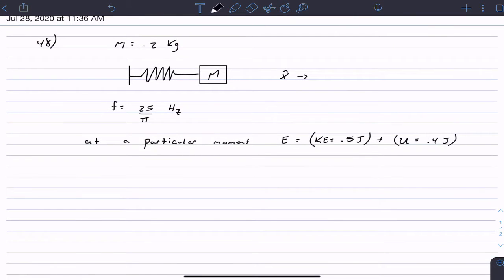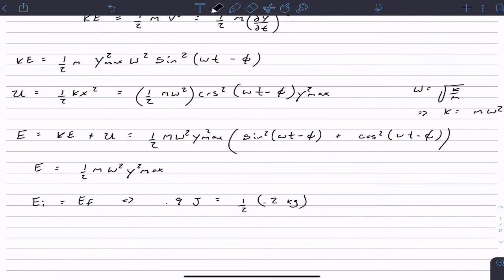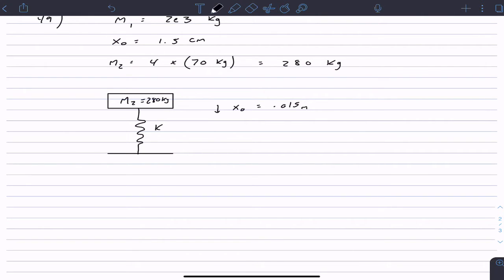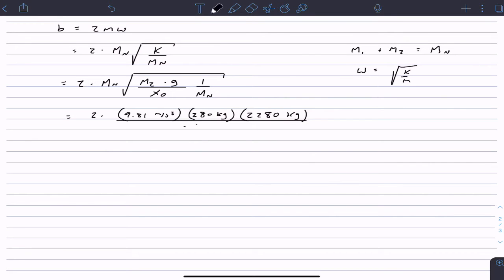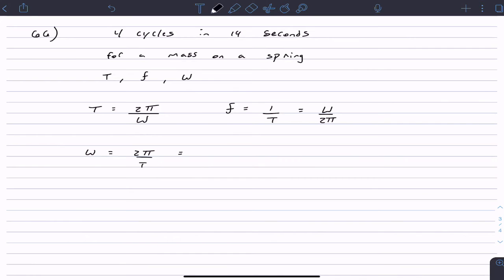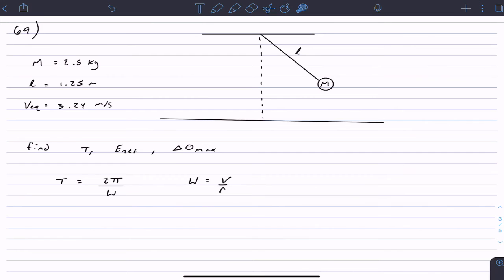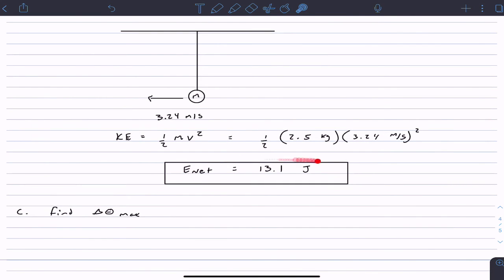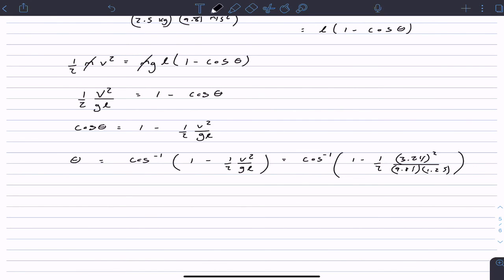D25: Harmonic Oscillators